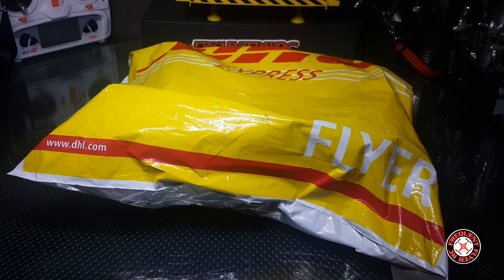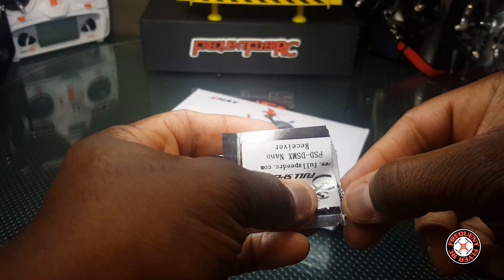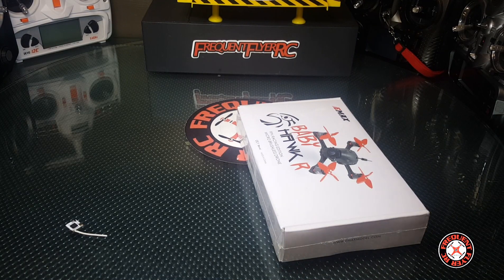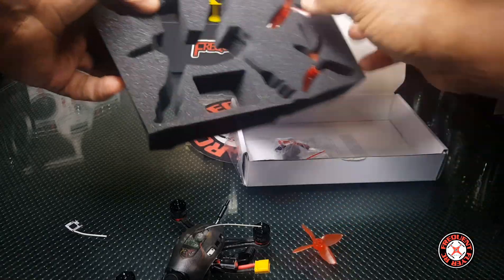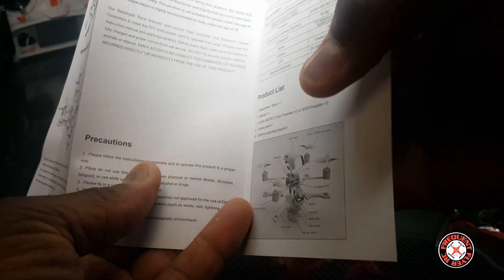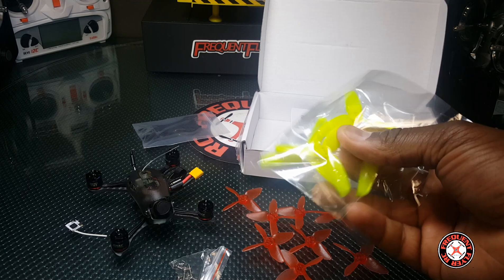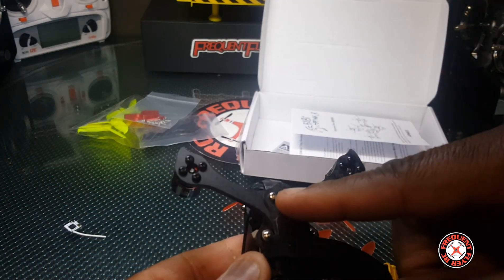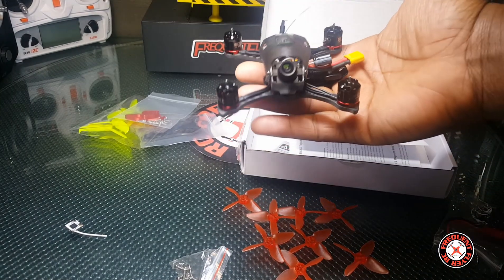Unboxing #303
Get the extended arms from 3D Power :

EMAX Babyhawk Race RC drone is equipped with durable and anti-crash carbon fiber frame. With Magnum tower system of F3 FC + 4-in-1 12A BLHeli - S ESC, it has more simple structure and easier to install. The 6000KV motor will provide strong power. Pre-tuned BetaFlight firmware 3.2 optimizes its flight performance. The 600TVL 2.1mm wide-angle camera will sure to bring you good FPV experience. 5.8G 40CH 25mW / 200mW switchable video transmitter allows you control it within 1000m.

Main Features:
Frame:
- Carbon fiber frame, lightweight, and anti-crash
- Strong 3mm arms with lower profile arms to reduce drag

Power System:
- Powered by the Magnum tower system with F3 FC + 4-in-1 12A BLHeli - S ESC 3 - 4S
- With pre-tuned BetaFlight firmware 3.2.2 for optimized flight performance
- Class-leading RS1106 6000KV brushless motor paired with the four-blade propeller for maximum speed and control

FPV System:
- 600TVL micro 2.1mm wide-angle camera for more clear photos and wider view
- CCD sensor for its better handling of high contrast lighting and resistance to " jello " in your flight video
- Canopy has adjustable camera positions so pilot can tune for track speed and size
- 40CH 5.8G VTX with LED info display, switchable power ( 25mW / 200mW ) and up to 1000m control distance

Recommended Parts:
Battery: 4S 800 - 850mAh 50 - 70C LiPo
Transmitter: above 6CH
Specifications:
Frame: 112mm carbon fiber material
Motor: RS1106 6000KV 0.2kg thrust
Flight controller: 2 - 4S BetaFlight 3.2.2 OMNIBUSF4SD F3 STM32F303, MPU6000 ( IMU ) with OSD
ESC: 2 - 4S 12A ( peak: 15A ) BLHeli - S DShot150 / DShot300 / DShot600
Camera: wide-angle 600TVL micro 2.1mm Foxeer lens, CCD sensor
VTX: 5.8GHz 40CH 25mW / 200mW ( switchable )
Compatible with 2.4GHz transmitter, 5.8GHz receiver